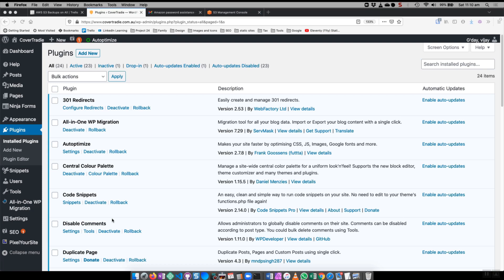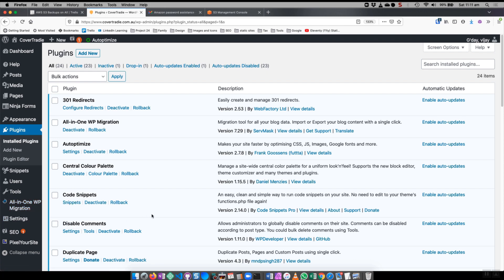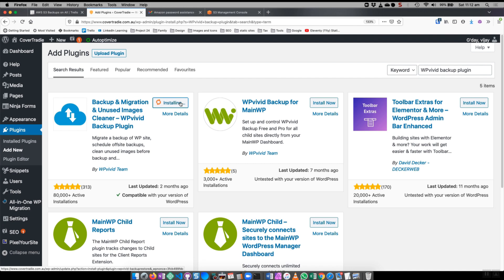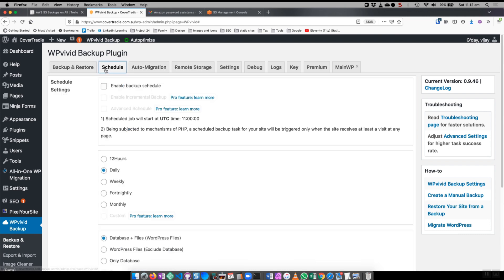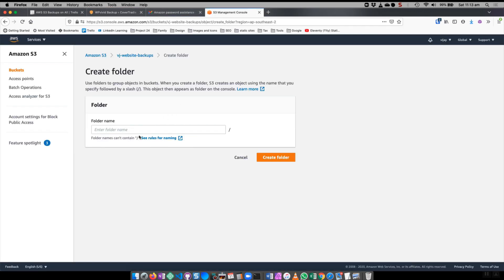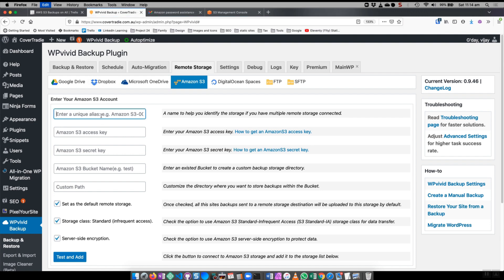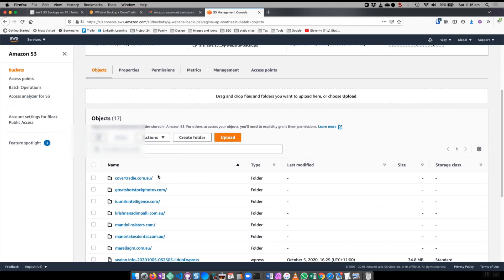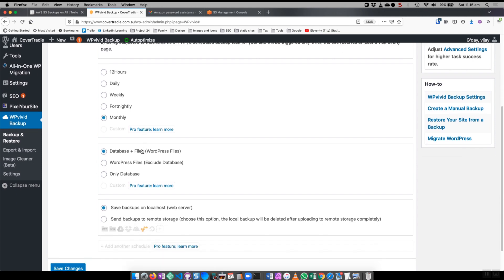WPvivid - Free plugin to backup, migrate and restore your WordPress sites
In this demo, I set up WPvivid Backup Plugin and enable remote storage via Amazon S3 bucket. I also show you how to schedule regular backups. WPvivid is an all in one backup and migration plugin.

WPvivid plugin is actively maintained, highly rated (5 stars) and has been installed on thousands of sites. Moreover it is completely free!